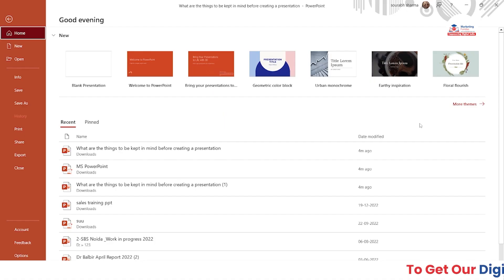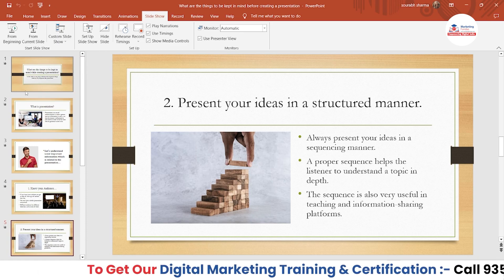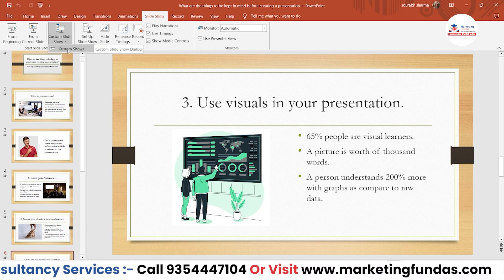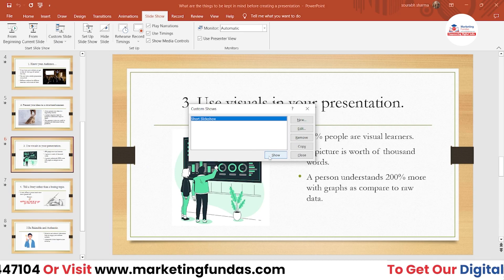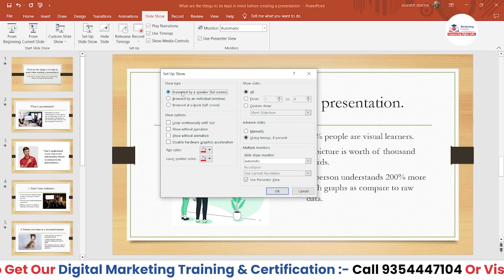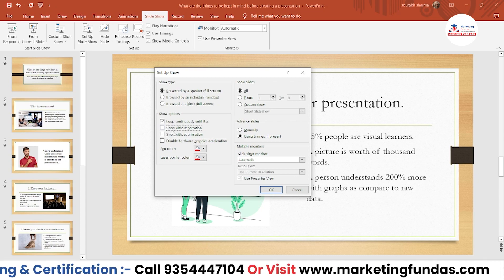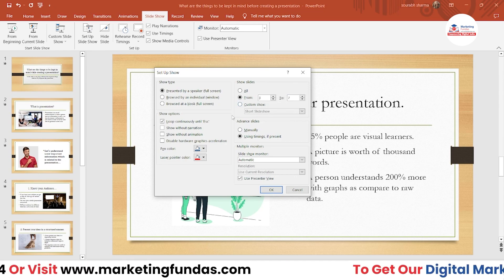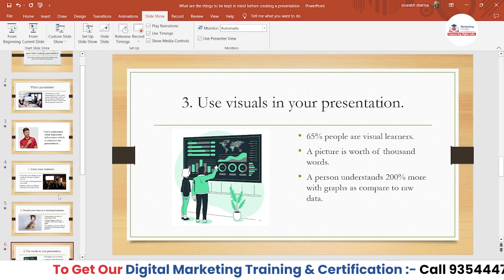How to Use Slide Show in Power Point | Power Point Slide Show Menu & Settings Full Tutorial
In this video, you will learn how to use Slide Show menu in PowerPoint Presentation step by step.  You can also learn complete Digital Marketing through our channel FREE.